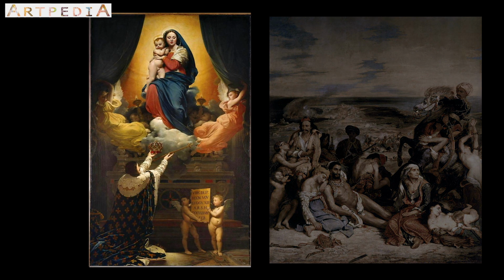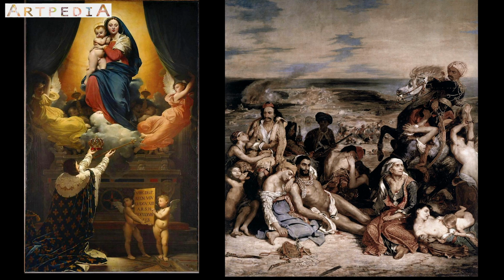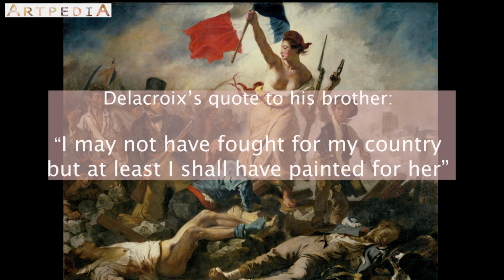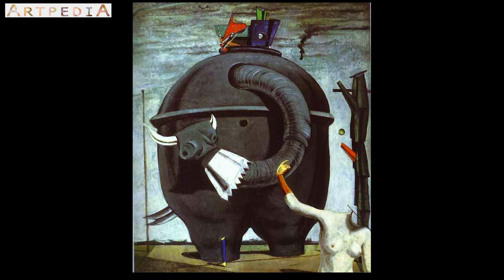[ARTHISTORY] ROMANTICISM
LET'S LEARN ABOUT ROMANTICISM!

***COPYRIGHT***

Paganini and devil  painting by drawings by A. Ashley. photo by J. Bingley, Bingley's Select Vocalist: Containing Songs, Glees, Duets, &c. by Eminent Composers, p. 109.  licensed under CC BY-SA 4.0